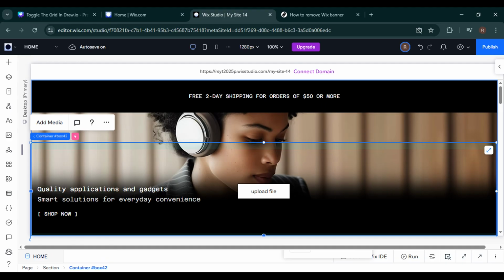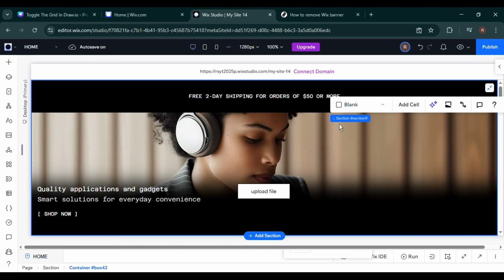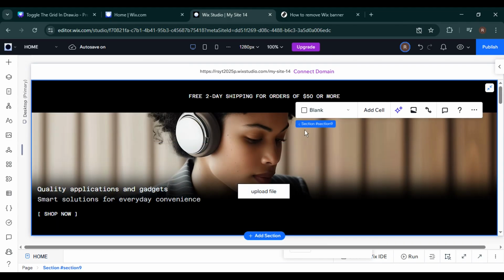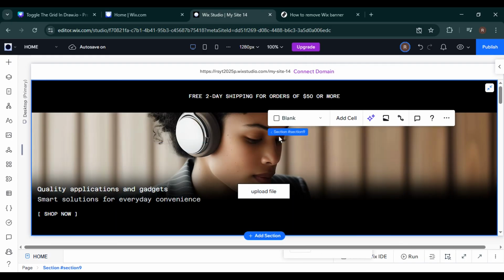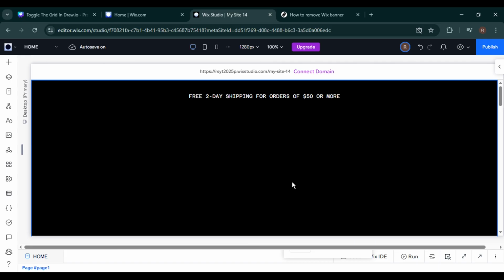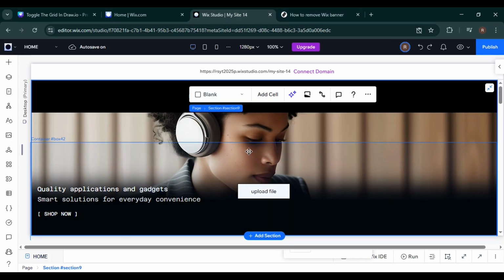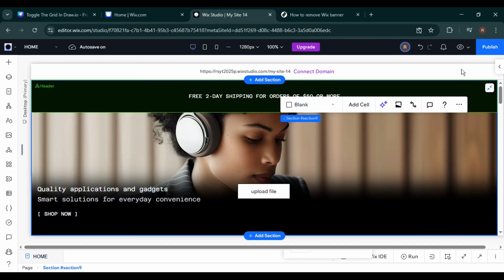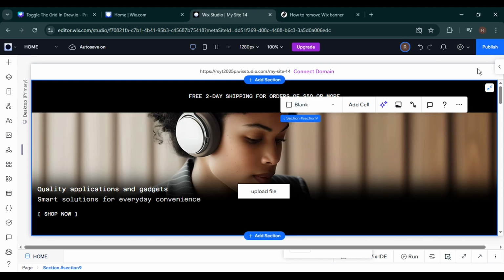How To Remove Wix Banner (2026 Easy Guide)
Learn how to remove a Wix banner step by step using Wix Studio in this simple tutorial.
Perfect for beginners looking to clean up their website design fast.

Timestamps:
00:00 Intro and overview
00:27 Open Wix Studio and select site
01:02 Locate the banner on your page
01:34 Delete the Wix banner
02:05 Review layout and spacing